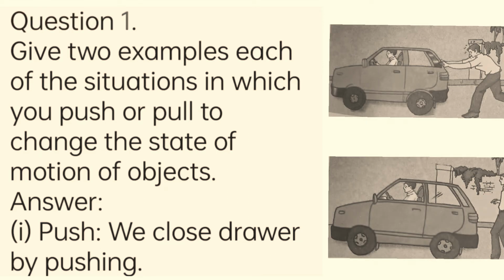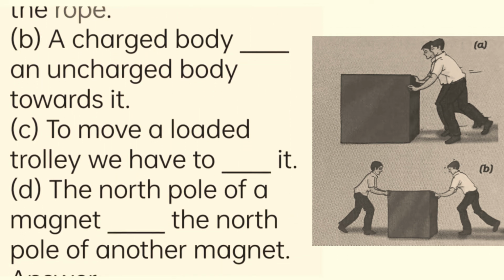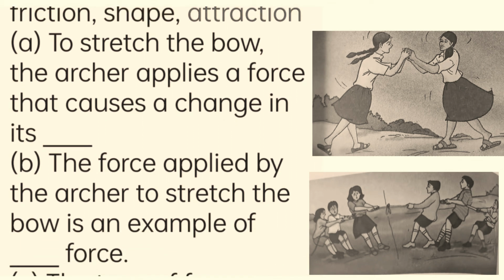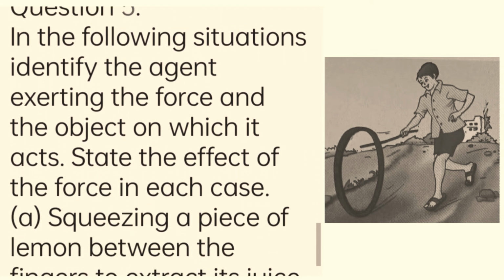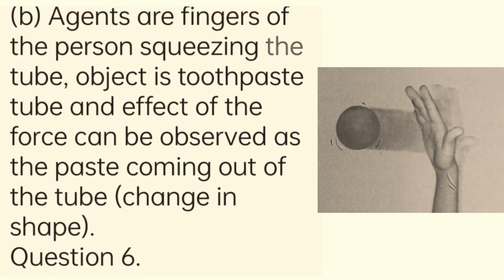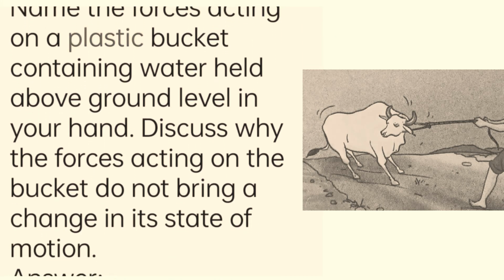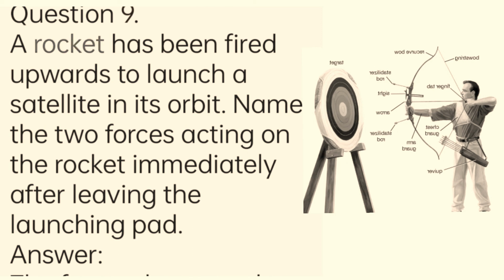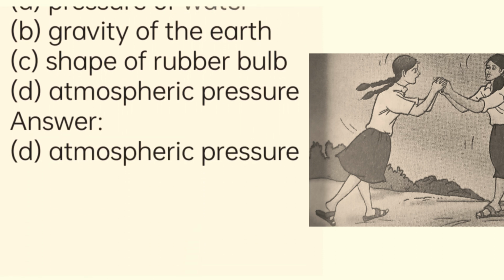Force and Pressure question answer it's time to learn everything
Force and Pressure all kinds of GK related questions topic Force and Pressure